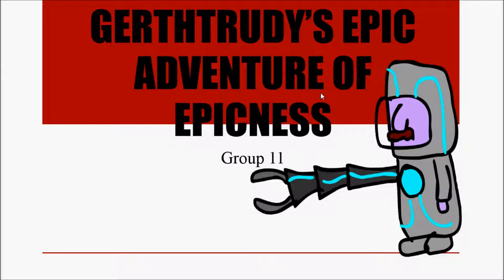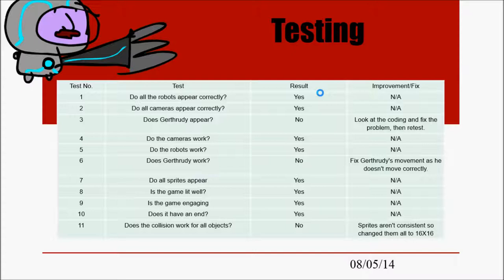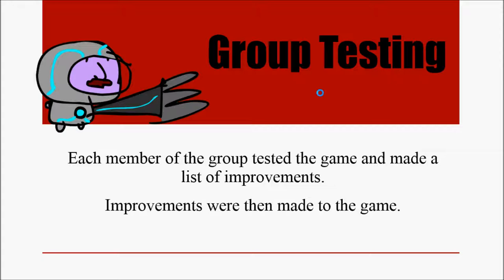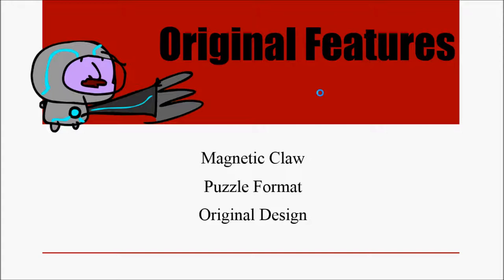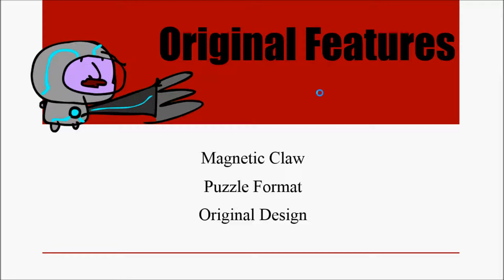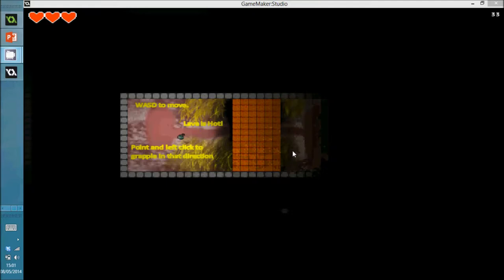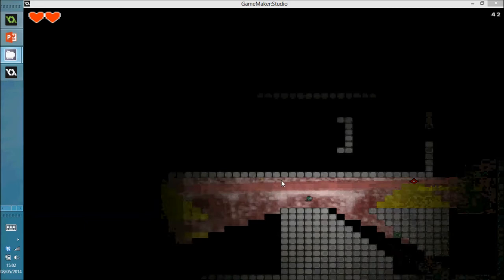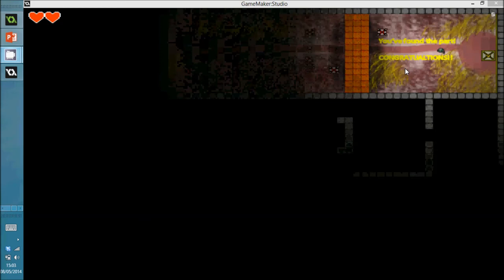[Group 11] Games Design Video #3